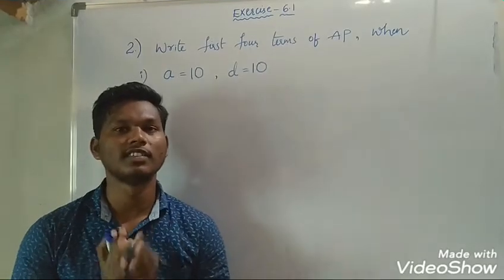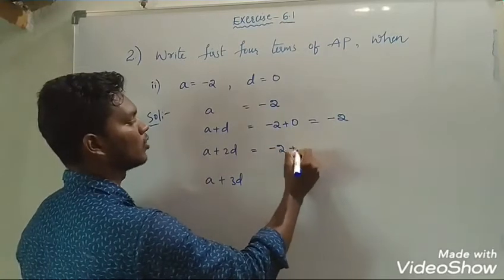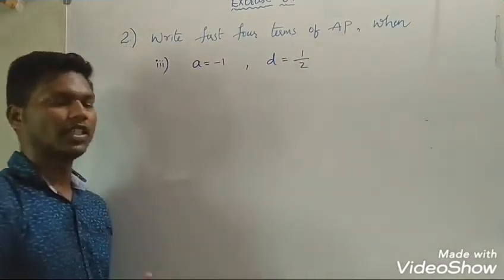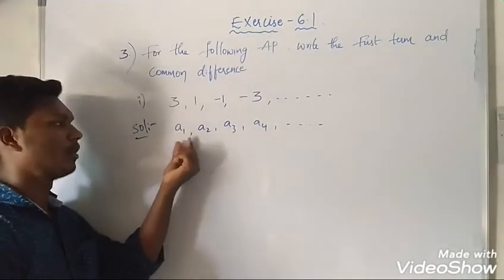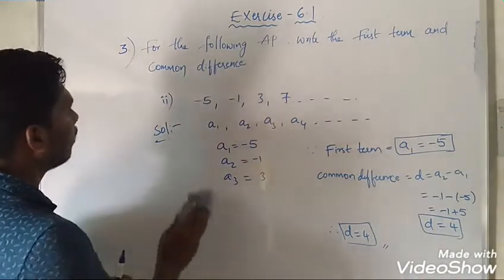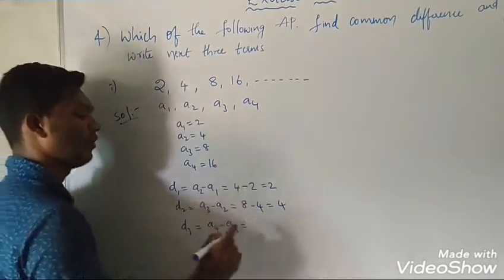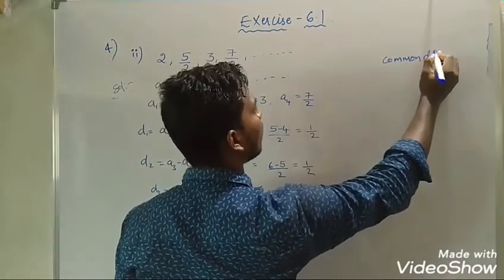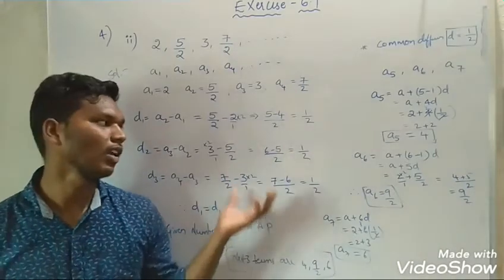class10 || exercise 6.1 ||arithmetic progressions.